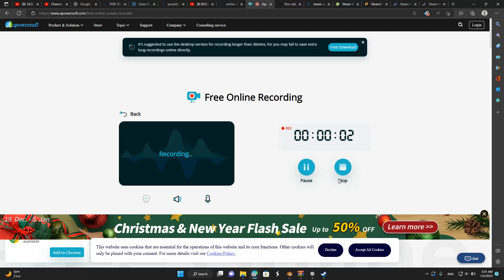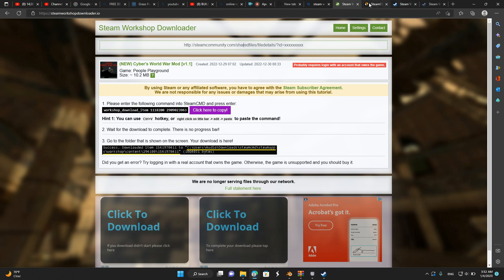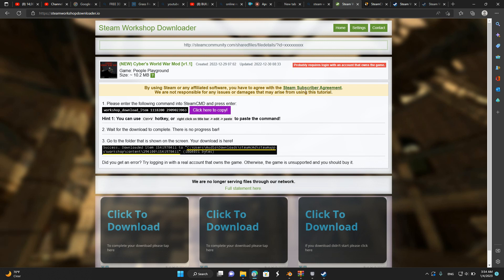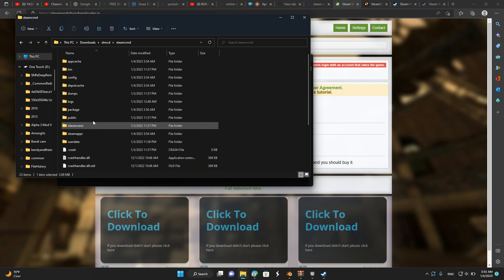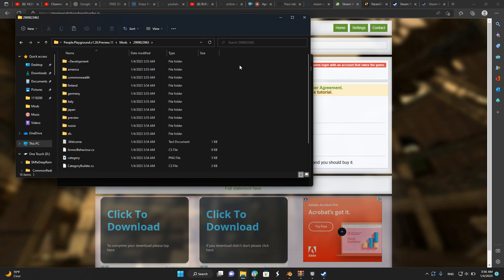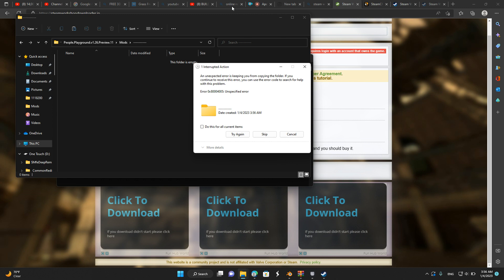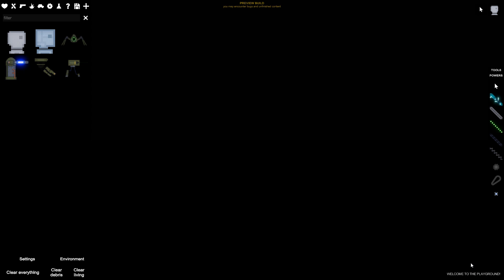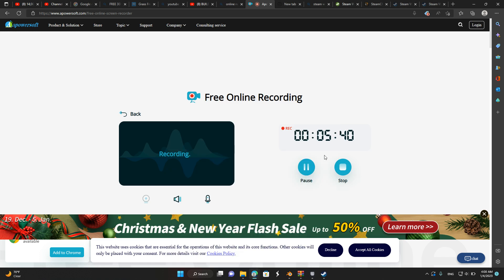Tutorial: how to get mods in the cracked version of people playground